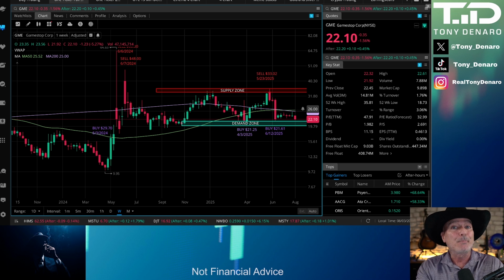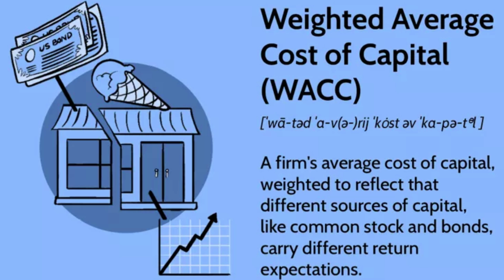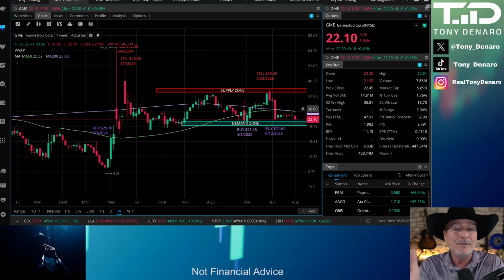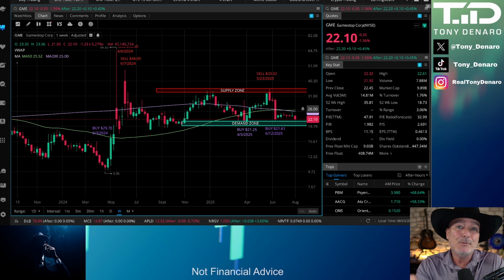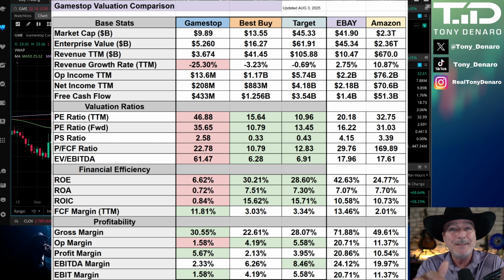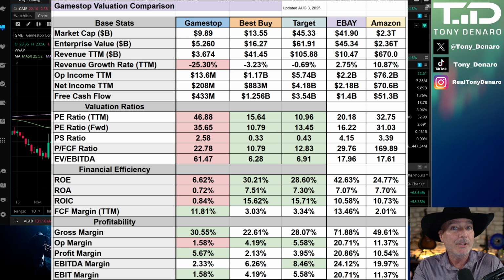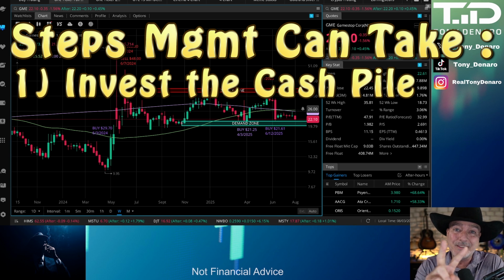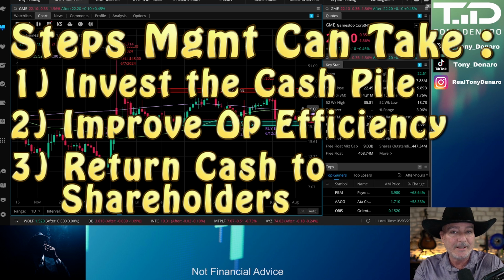GME Financial Efficiency, Profitability and Ryan Cohen's Plans to Improve Fair Value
GME Financial Efficiency, Profitability and Ryan Cohen's Plans. How Ryan Cohen plans to tackle financial efficiency ratios and profitability ratios now that key improvements have been put in place to create solid liquidity and solvency. Attacking financial efficiency ratios such as ROIC, ROE and ROA will help drive a higher Fair Value of Gamestop's share price, so these are certainly metrics management is focused on and metric which investors should understand and monitor.

2️⃣🧡 DISCORD! Talk, Share ideas and learn in an environment of traders who focus on filings, analysis and sharing proper fact based due diligence.

2) Diversify where your content is published, sign up for Rumble